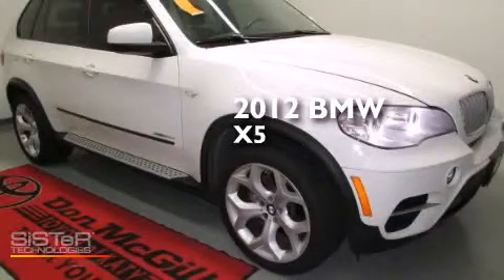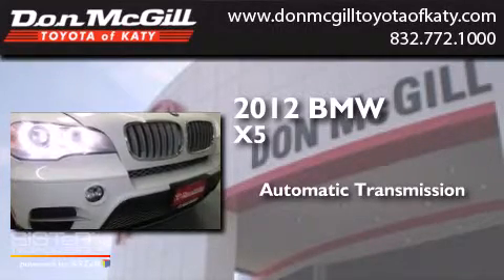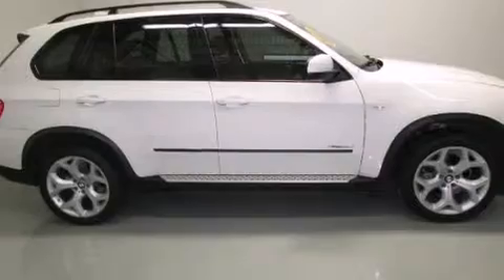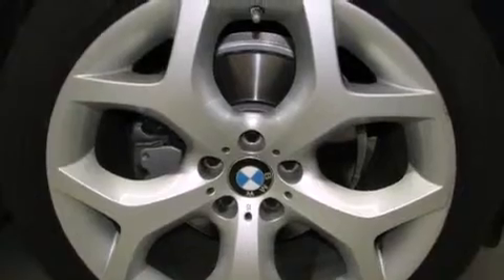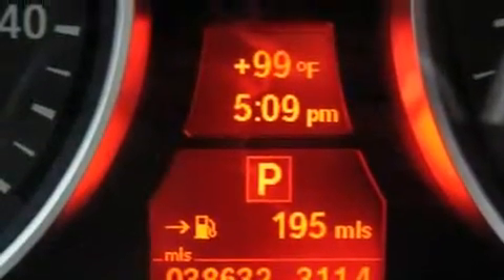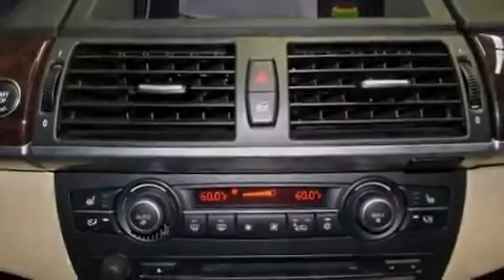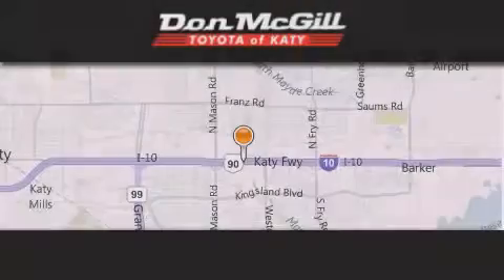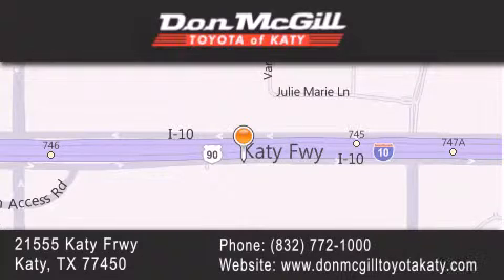2012 BMW X5 Katy TX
We've been honored to serve the Katy TX area , we promise that your experience at our dealership will exceed your expectations ! Year : 2012 Make : BMW Model : X5 Engine : I6 Trans . : Automatic Exterior : Alpine White Miles : 38,623 Stock : K35189A Don McGill Toyota of Katy 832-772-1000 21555 Katy Freeway Katy , TX 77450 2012 Katy TX